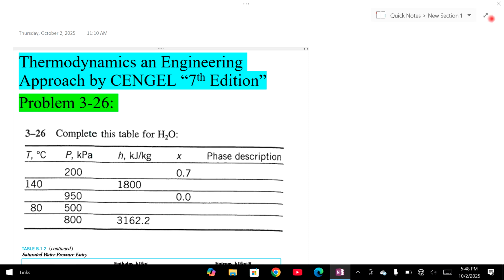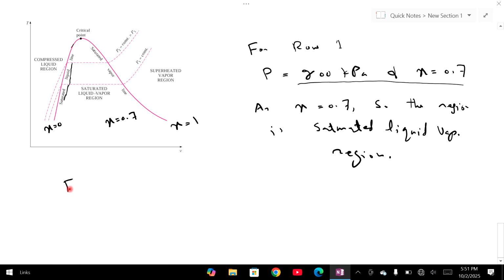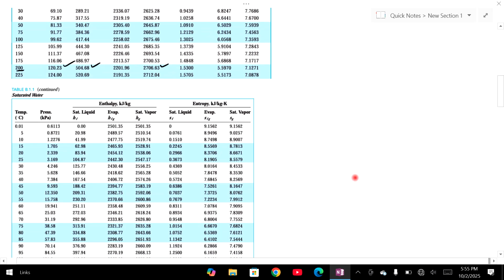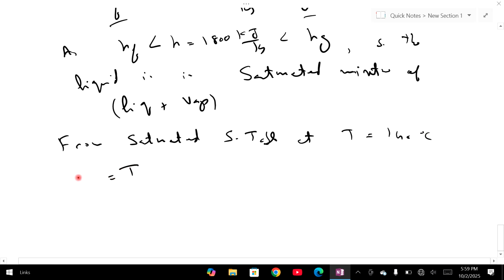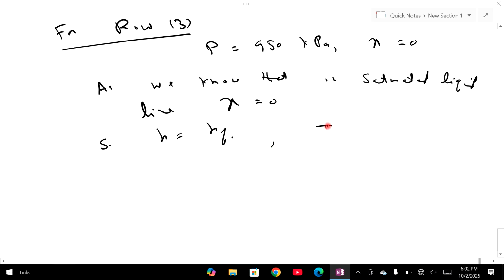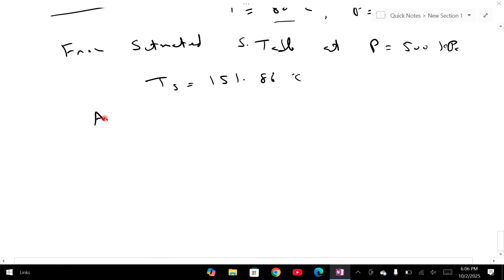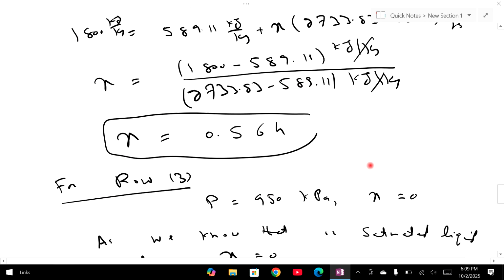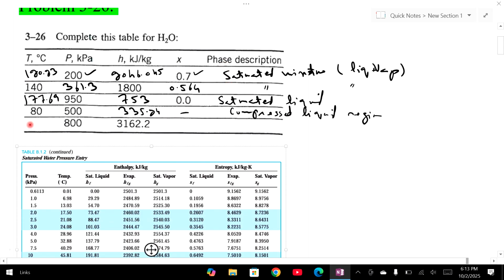Complete Table for H2O |Problem 3-26| Thermodynamics An Engineering Approach by CENGEL 7th Edition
7th Edition,
Problem 3–26:,
Chapter 3,
Properties of Pure Substances,
Dryness Fraction,
Compressed Liquid Region,
Saturated Mixed Region,
Superheated Vapour Region,